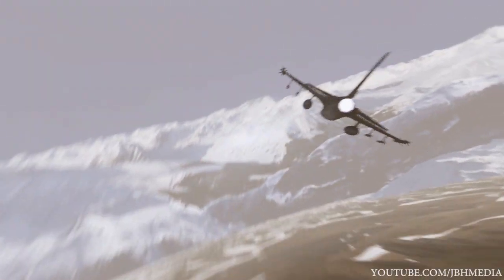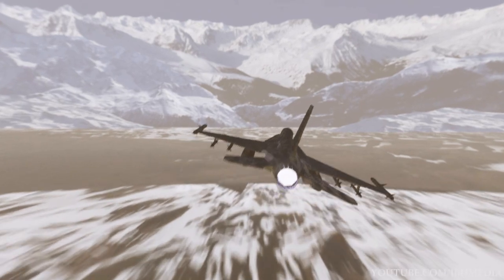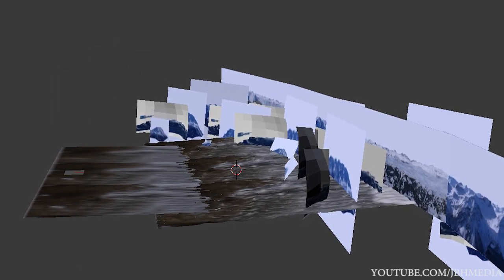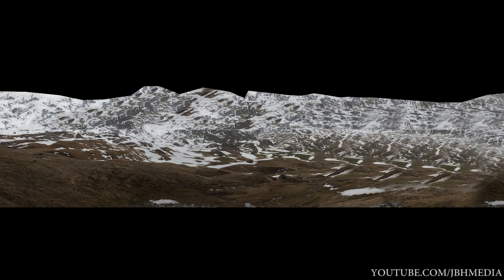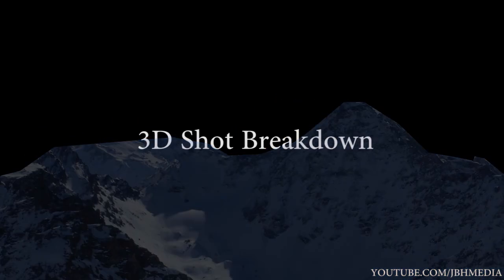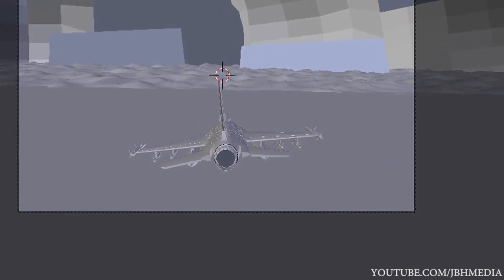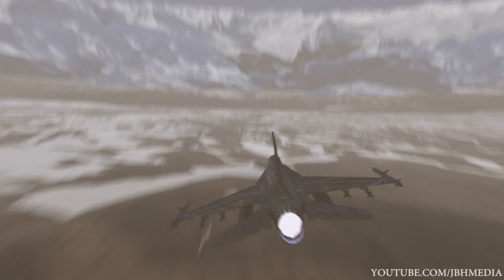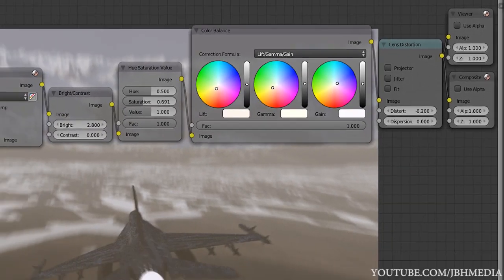BLENDER 3D Shot Breakdown: Camera Projection Environments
A camera projection shot breakdown in 3d.

Ignore: blender vfx compositing, breakdown, tutorials for blender, blender 3d, ian Hubert, jbhmedia, Andrew price, element 3d, after effects tutorials. vfxbro. finalcutking, matte painting tutorial, 3d in live action footage, photorealistic cgi, best cgi, worst cgi ever, project London, blender, visual effects breakdown, Sherlock, futuristic sci fi trailer, district 9 trailer, sector 9 trailer, official trailer 2014, animation, cgi trailer, vfxbro, finalcutking vines